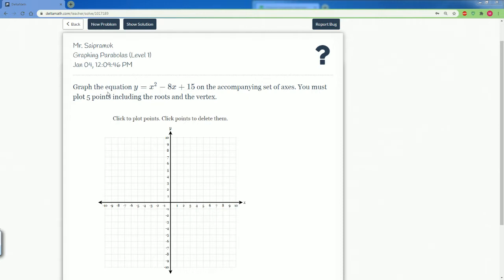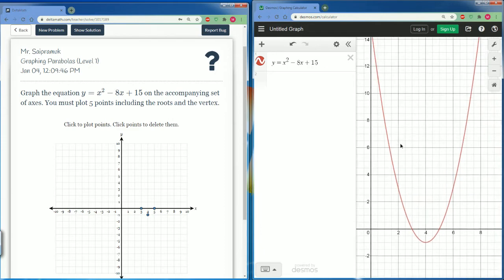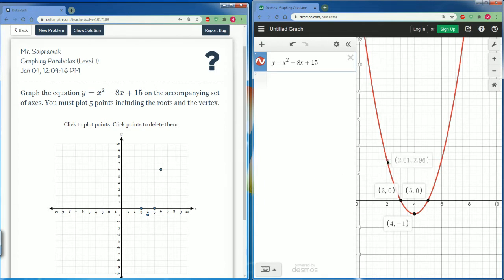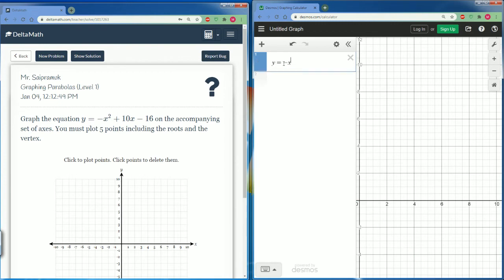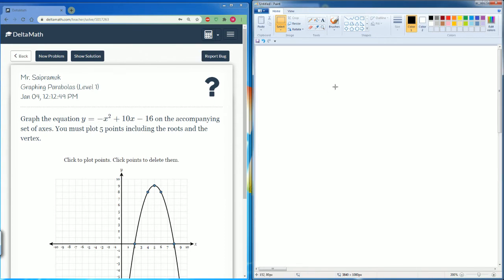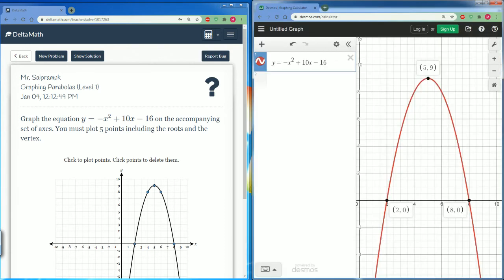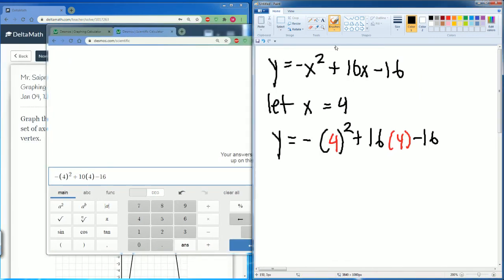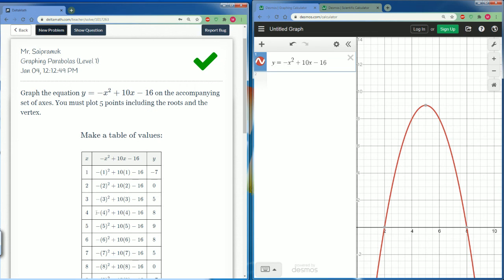DeltaMath Graphing Parabolas level 1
Delta Math Tutorial